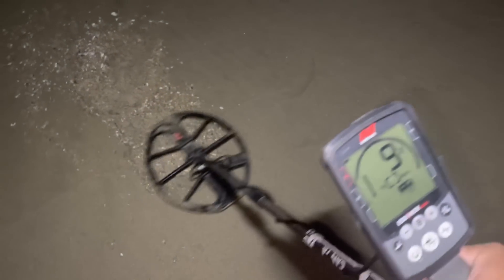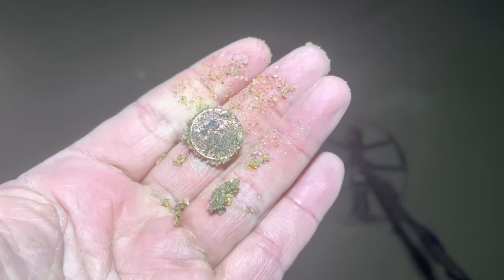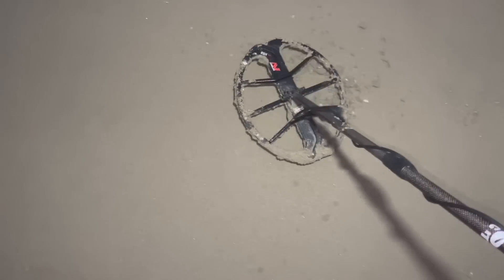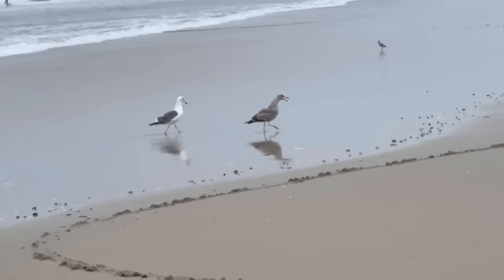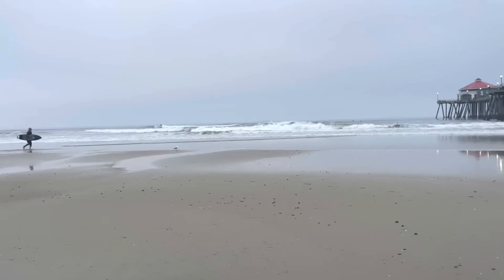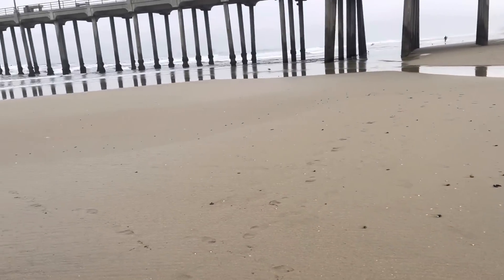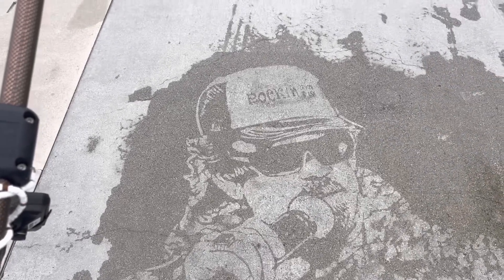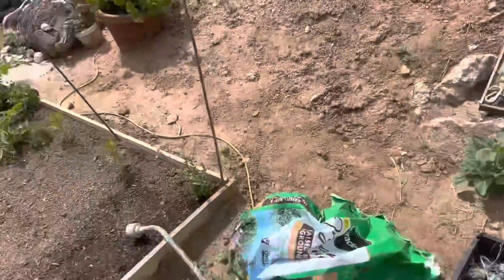Beach metal detecting Huntington Beach treasure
I really love treasure hunting at the beach ￼